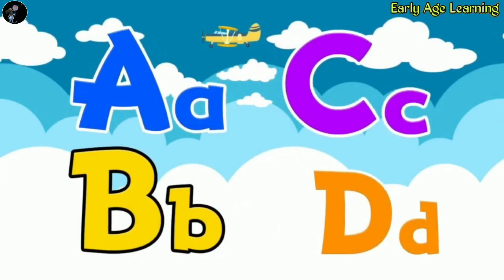Alphabet For Preschoolers | ABC For Kids | Kids Learning Alphabet | Early age learning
Alphabet For Preschoolers This video is parts of kids learning alphabet which includes learn alphabet for preschoolers and learn ABC for preschool . And it is easy way to educate kindergarten to learn ABC For Kids .

If you have any suggestions, feel free to express them here.

Hello Dear Parents,
One important thing always to keep in mind.
" TAKE CARE OF YOUR CHILDREN TODAY, THEY WILL TAKE CARE OF YOU IN THE FUTURE "
(By- Early Age Learning)

''Early Age Learning'' this channel is a kids youtube channel, where we helps our child to learn better at an early age.

I have been trying to build a better future for my daughter since childhood.

Now Shreeya is only 4 years old and studying in LKG, she knows everything about it.
Such as,
1) Alphabet, ABCD writing and speaking
2) Identify and speak 1 to 100 Numbers
3) She knows well about domestic, pet wild animals, birds, fruits & vegetables name
4) She can speak more than 50 Marathi, Hindi and English poems, nursery rhymes and kids songs fluently
5) She knows all basic colors very well 6) she can be solved Variety of puzzles and brain games.

She also enjoy other preschool activities, indoor and outdoor games. Besides,
she is very interested in swimming cycling, swimming, mountaineering etc.

And it's only possible because we're giving her time to make it happen.

So, make your child smart and intelligent at an early age and give early childhood education.

You follow our channel and teach your kids very well. You will definitely enjoy watching all these videos of my daughter and we will also get encouragement.
So, I'm trying this.

Give your kids time, identify their hobbies, join them, enjoy them and give them valuable education, culture.

So that they understand their responsibilities at an early age and are able to make any decisions.